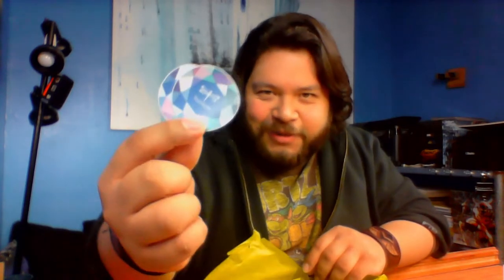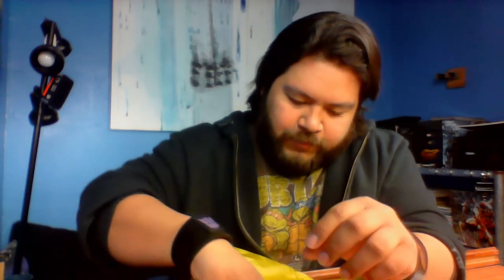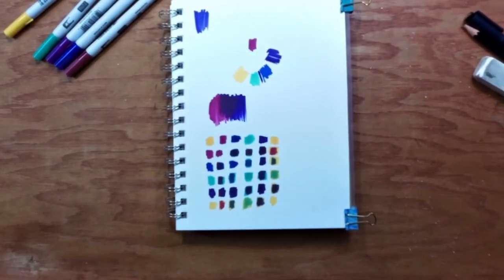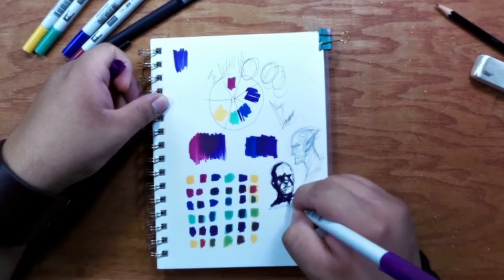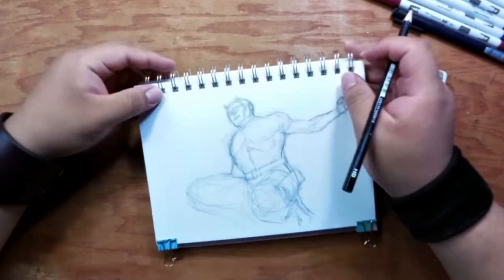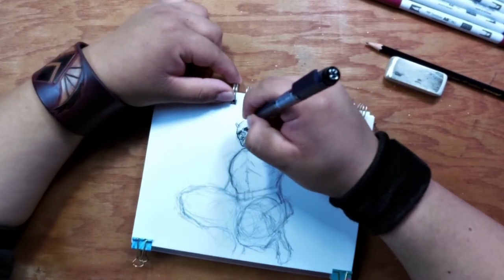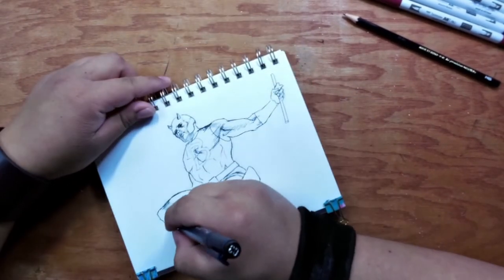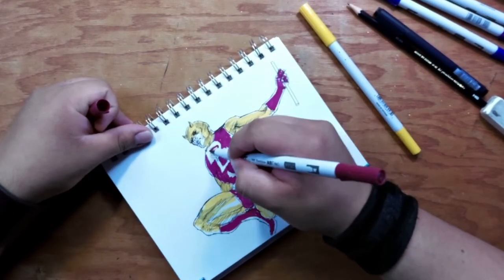Let's open an art box and get real confused about color!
What would you possible comment, you might ask?
I'm new to this and don't always remember to mention everything I use. do you have a suggestion of something I could attempt to paint and/or review? is it an art supply or comic or show/movie? ask away! I read all the comments! self esteem be danged! Thanks for stopping by.